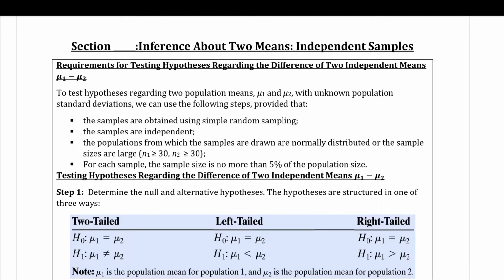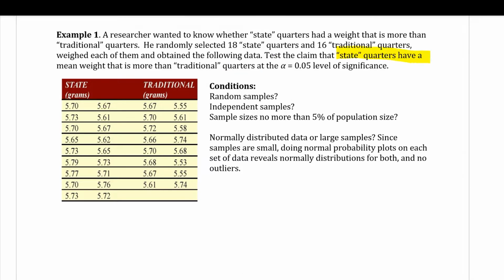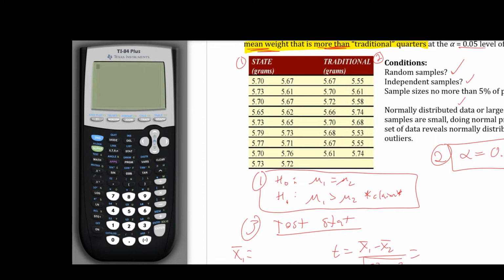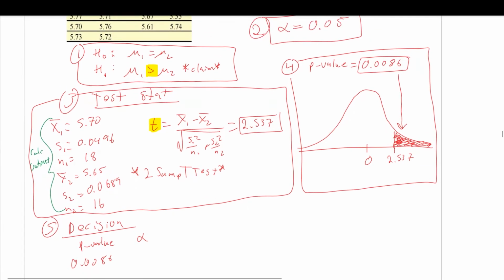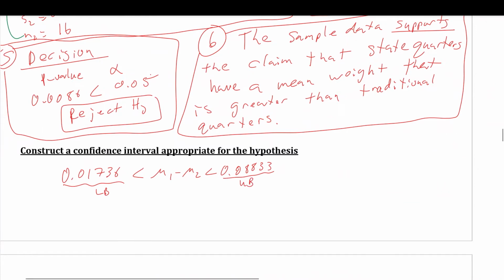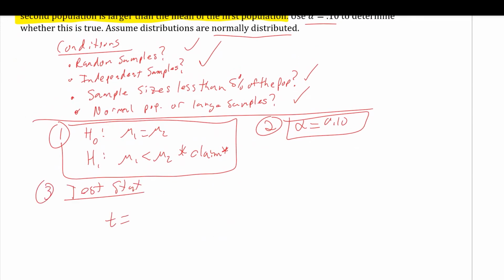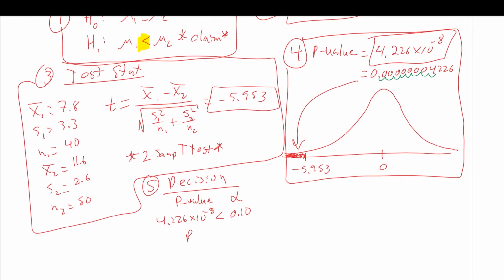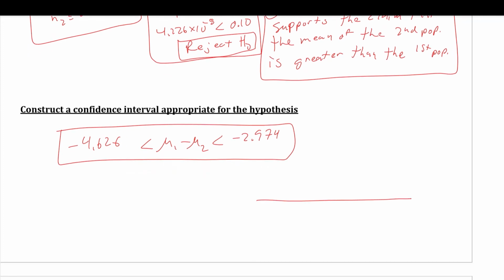Inference on Two Population Means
Chapter: Inference on Two Samples
Section: Inference on Two Population Means